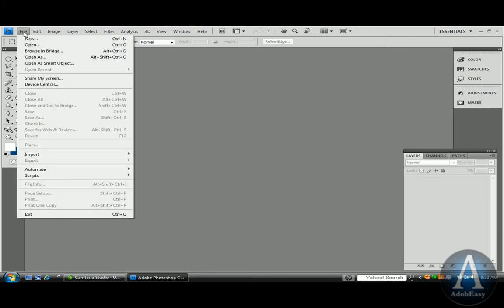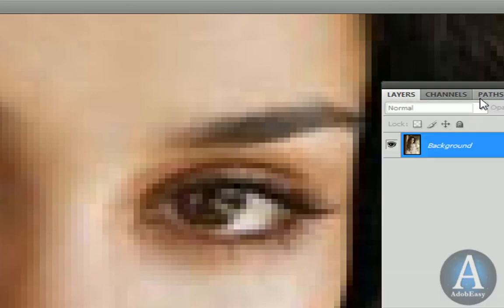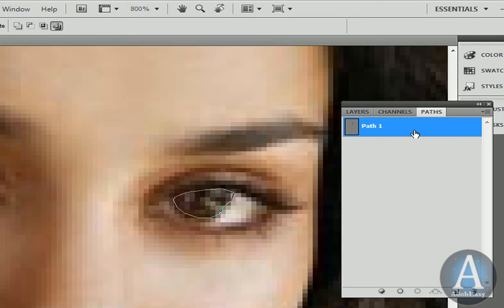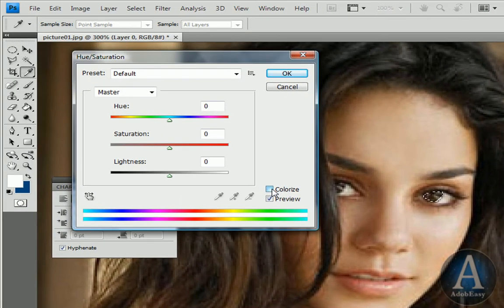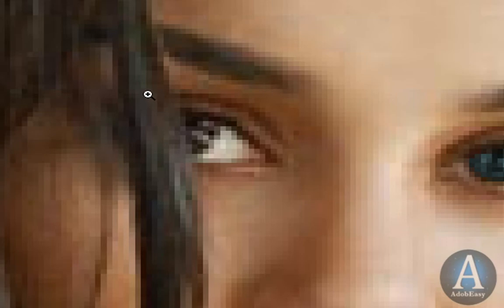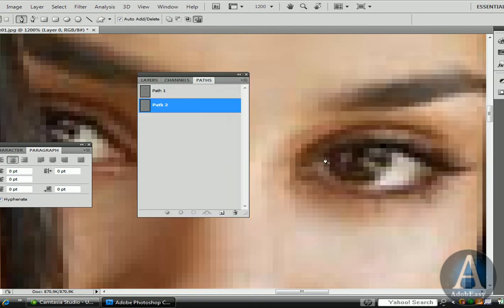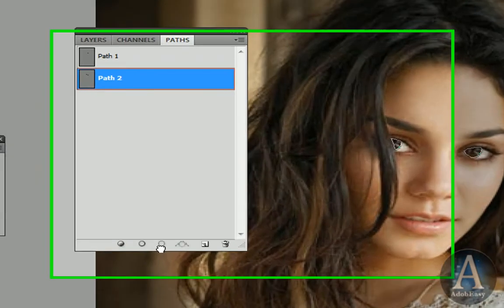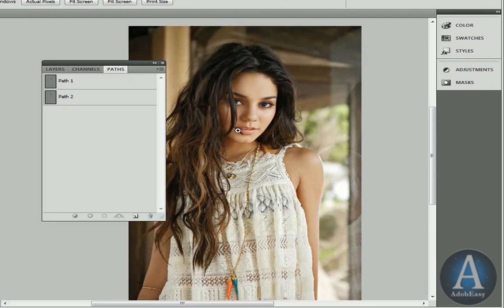Changing Eye Color In Photoshop CS4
Here I show a simple example of color correction in Photoshop CS4. Hue/saturation,pen tool,and paths were used.